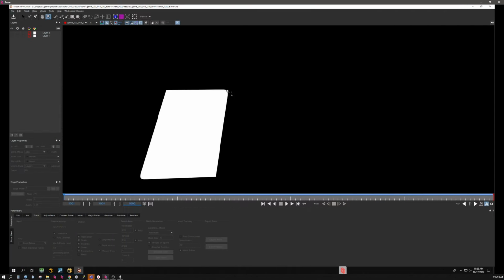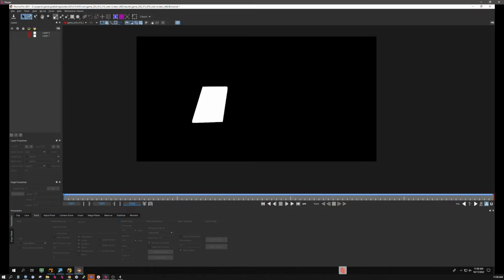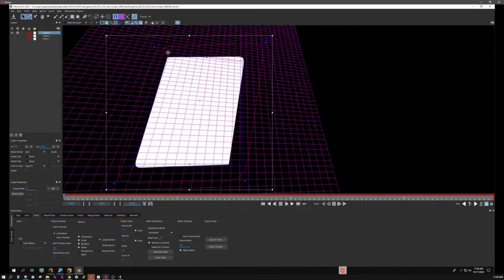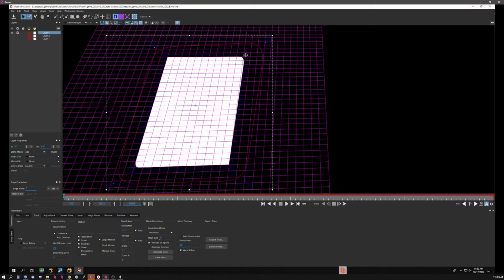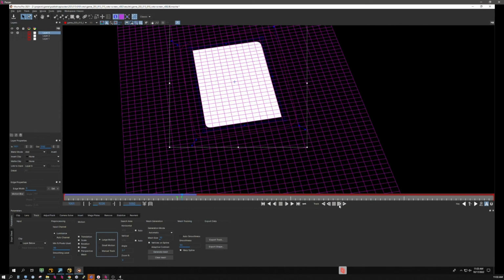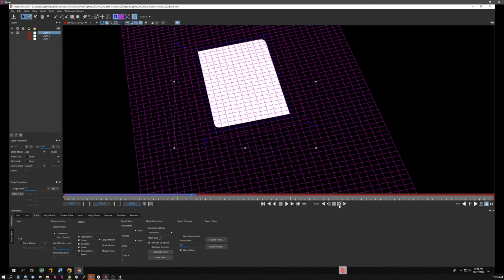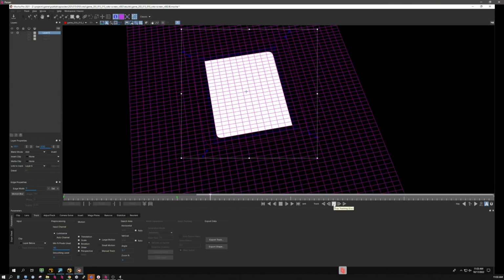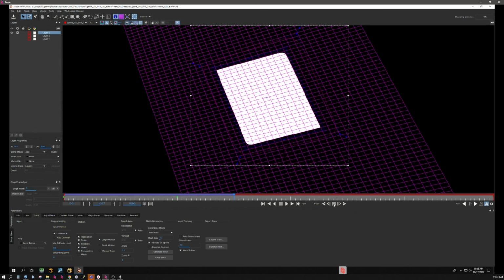MochaManualTrk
How to use the Manual track feature in Mocha.